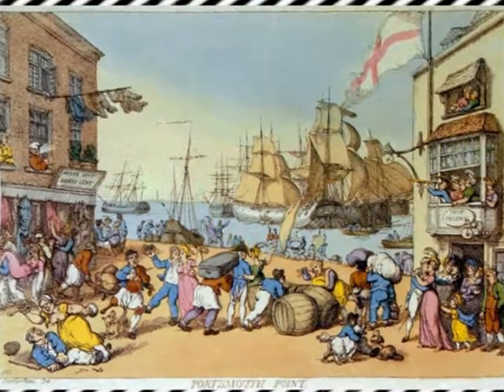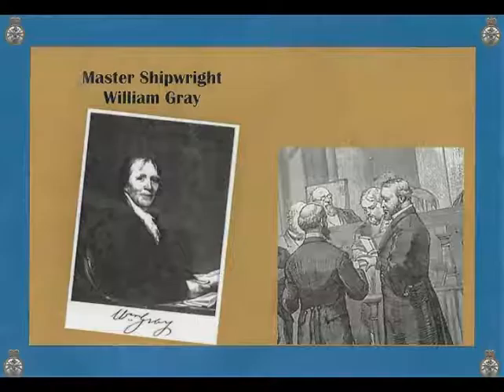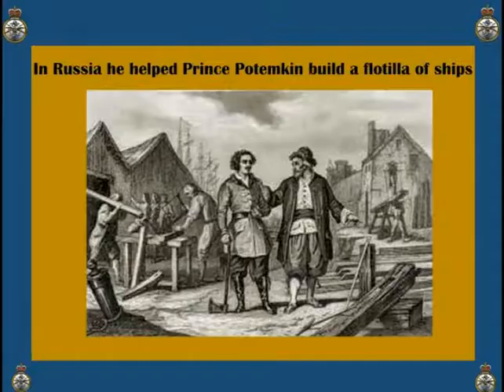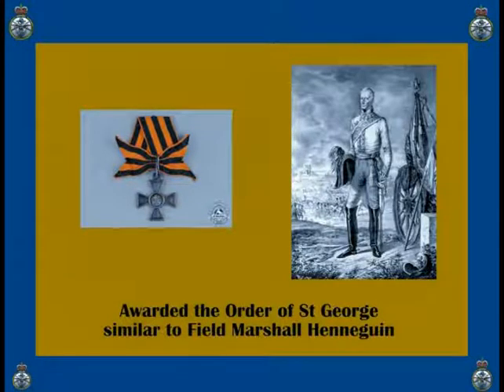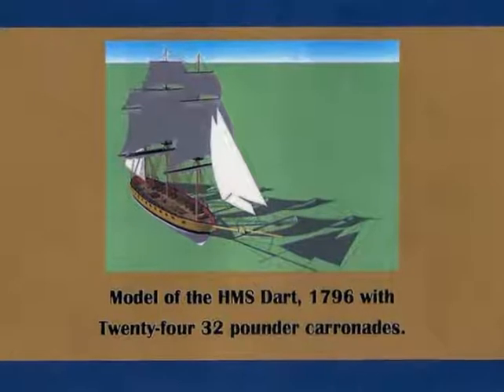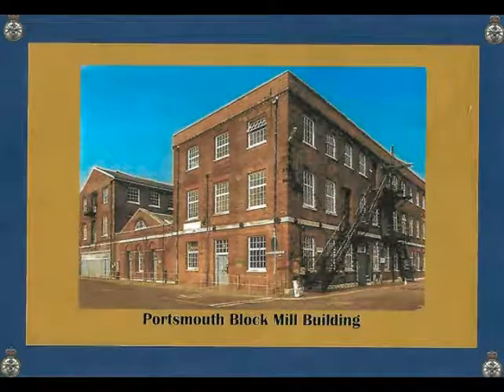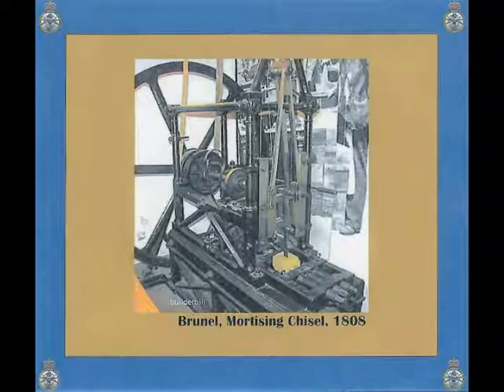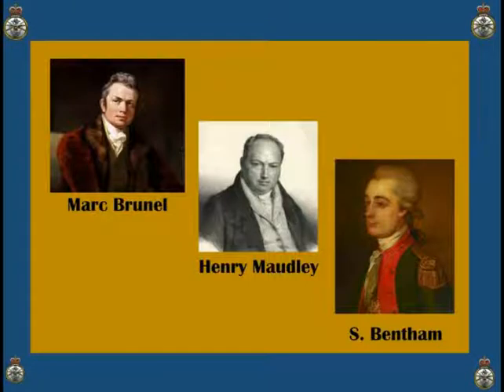The Evolution of Royal Naval Woodworking: Samuel Bentham's Impact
This is the life-story of an upper class gentleman, Samuel Bentham, who became a woodworker and a shipwright just before England’s war with France.  He improved wooden ship construction with new techniques and designs including a patent for plywood.  He used steam engines to manufacture wooden block pulleys – one hundred years before Henry Ford “invented” the assembly line.  In 1796, in conjunction with Marc Brunel, he developed a steam powered mortiser to shape the production of wooden pulleys.  Sir Bentham is known as the father of woodworking machinery.

He served an apprenticeship in the Portsmouth Dockyard, learned new ship designs in a trip to Russia, and engaged in cannon battles against the Turks.  During his time as the Inspector General of Naval Works, Bentham strived to mechanize and modernize ship construction.  He lived in the 18th century when wooden ship construction was the largest industry in England.  In 1813, for example, he supervised 3,749 woodworkers employed to build roughly 12 huge ships of war per year in the Portsmouth Dockyard.

Timestamp
0:00 Prologue
3:26 Resources Required to Build Wooden Ships
5:57 Assistance to Russian Government
7:04 Improvement to Portsmouth Dockyard
8:46 Bentham first Floating Caisson
11:06 Development of Pulley Factory Production
13:32 Installation of Marc Brunel Circular Saw
15:18 Production of 130,000 pulley blocks per year
16:38 Credits

His life should be celebrated not only because of his technological breakthroughs, but because every one of his advances were fought by a very corrupt Board of Naval Admiralty.  Again and again, his actions were proven not only to be great engineering, but also more cost effective than any alternative that was suggested.

This tribute video focuses on Bentham's naval career, and does not review his happy home life with wife Mary Sophia and his five children, his design on the panopticon prison, the iron Vauxhall Bridge, or his close relationship with his brother, the philosopher Jeremy Bentham.

The video is another in the series by Hoosierwoodcraft.